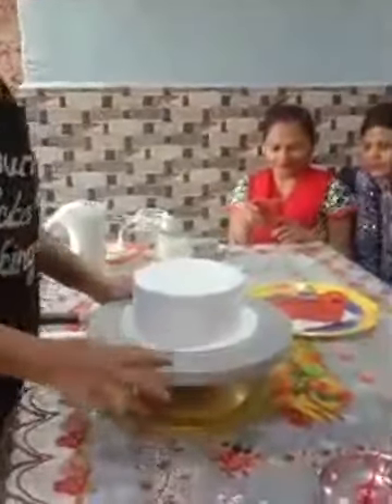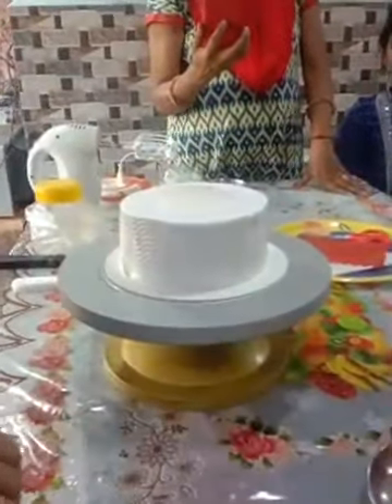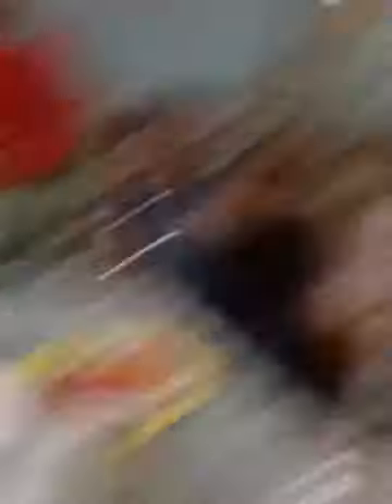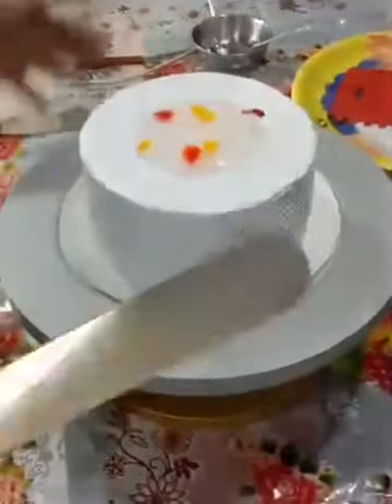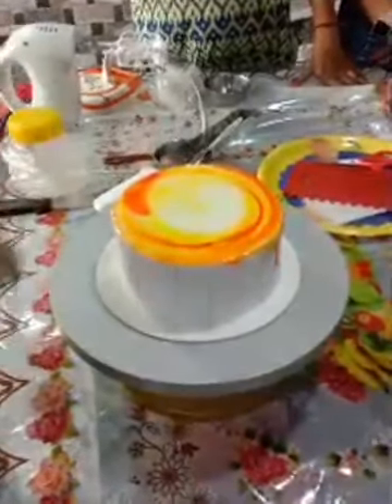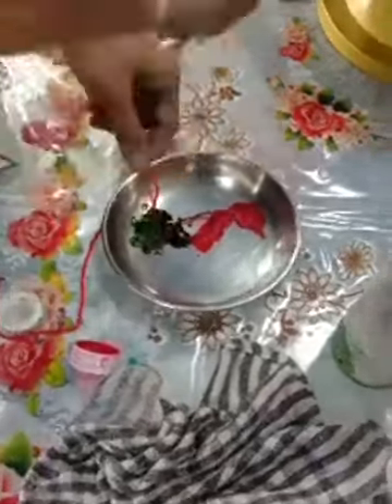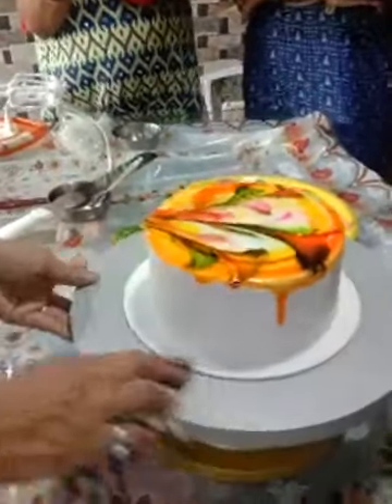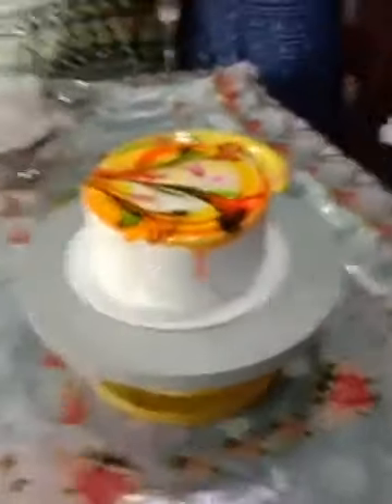Glass effect and Thread design two types of cake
Glass effect and Thread design

Checkout my most recommended cake products & tools  👇
Acrylic Turntable

Bakersveggie Eggless Chocolate Cake Premix (Cake Mix), 1kg, 1000 g.

Bakersveggie Eggless Vanilla Cake Premix, 1kg, 1000 g

Vizyon Cold Glaze ( Neutral), 200g, 200 g

Vizyon Cold Glaze (Vanilla), 200g

Polythene Icing Piping Bags Medium - 100 Pcs

Stainless Steel Cake Decoration Knife 8 inch Palette Icing Spatula

Basic cake tools & accessories set

Colourmist Colour Splash Assorted 20 Ml, Pack of 10 Colours

6", 7" and 8" Aluminium Baking Round Cake Mould / Tin Combo Pack

Colourmist® Colour Splash (Brown),200gm

Colourmist® Colour Splash (Yellow),200gm

Colourmist Colour Splash (Red),200Gm

Colourmist Colour Splash (Pink),200gm

Colourmist® Colour Splash (Purple),200gm

Colourmist® Colour Splash (Green),200gm

Colourmist® Colour Splash (Orange),200gm

Colourmist® Colour Splash (Blue),200gm